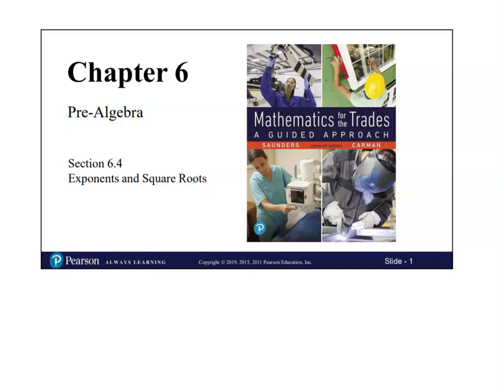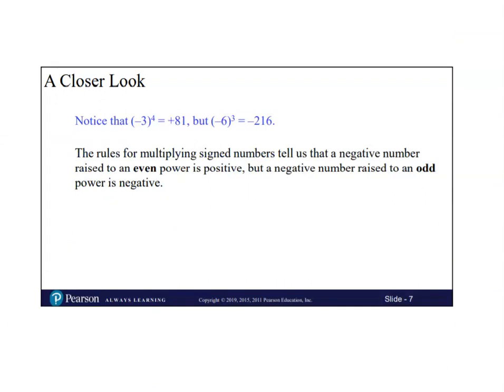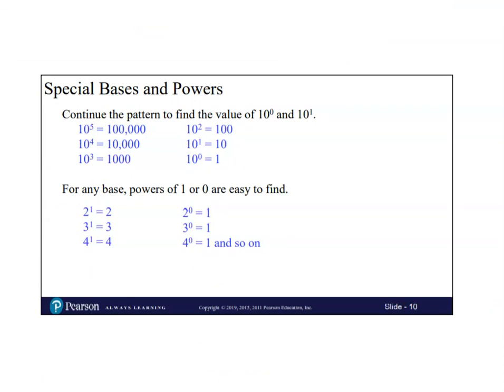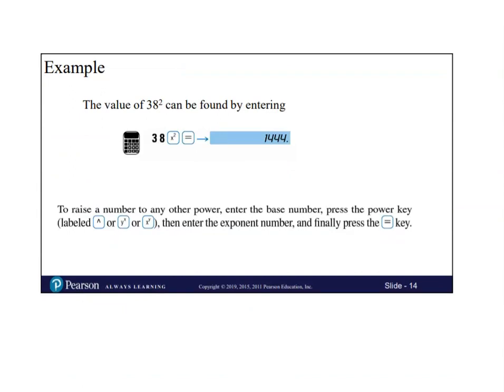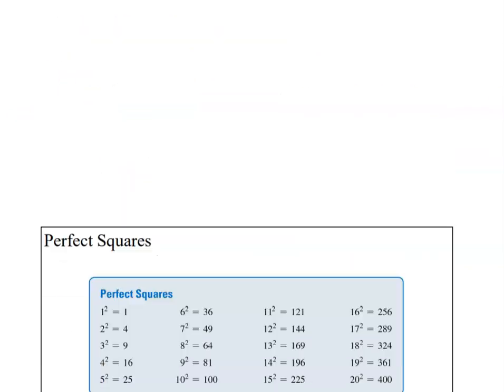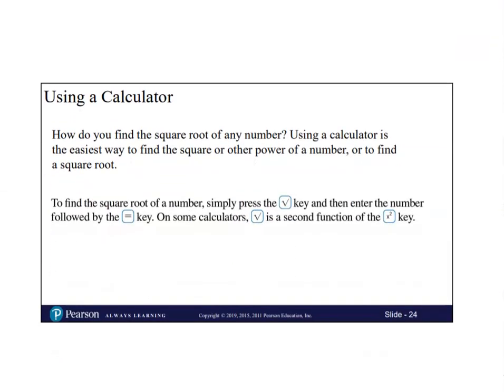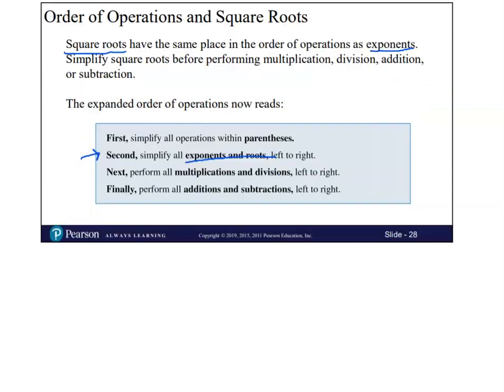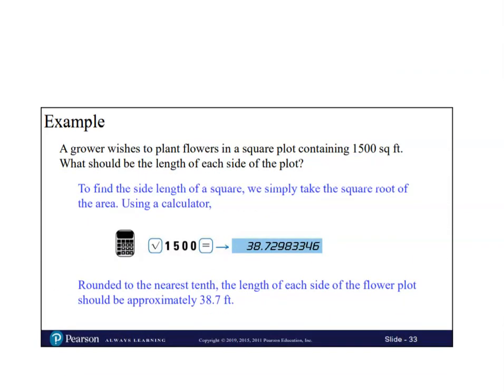Technical Mathematics Chapter 6 Section 4